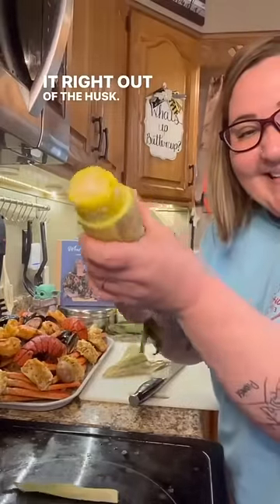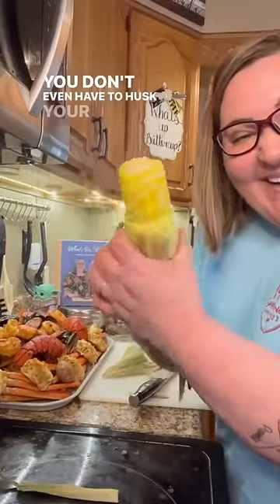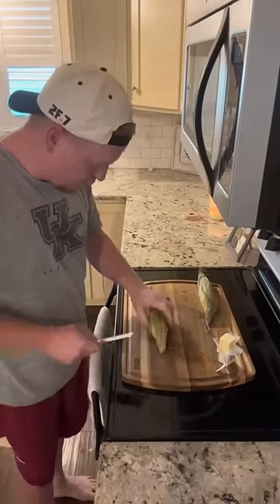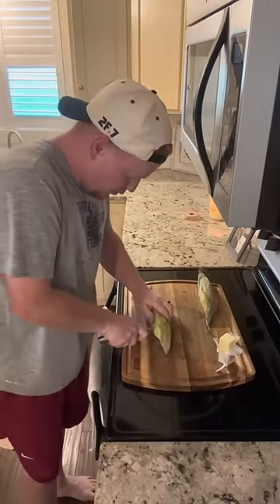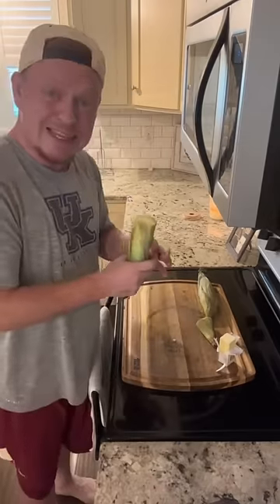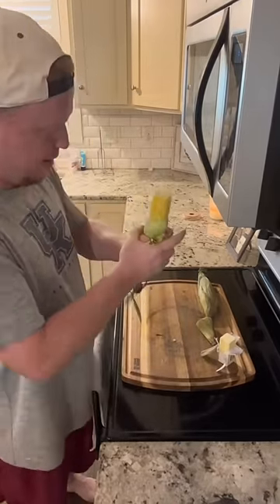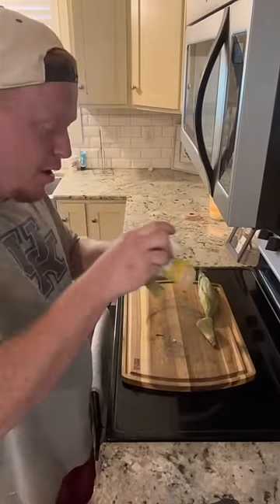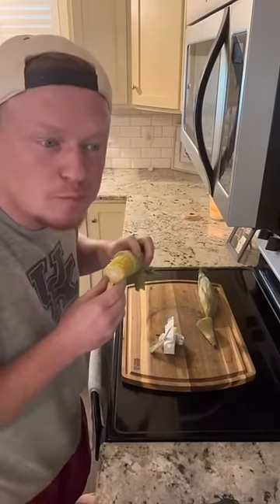This is so crazy 🤯